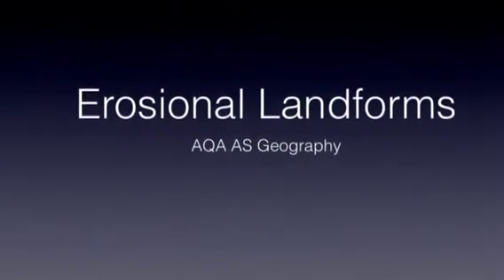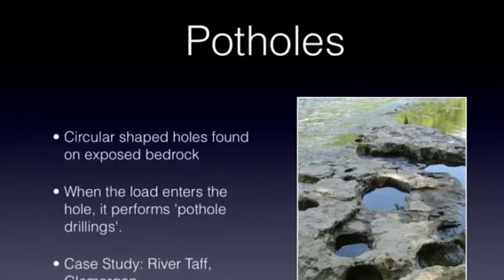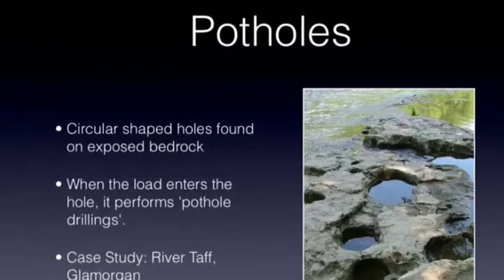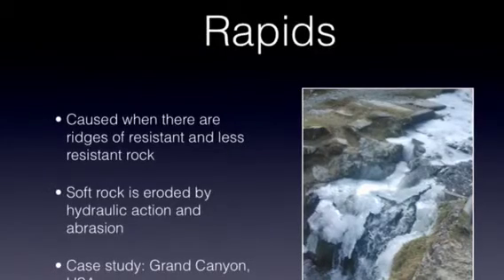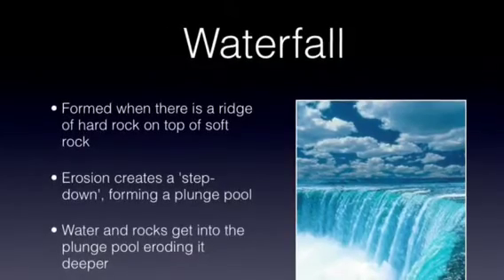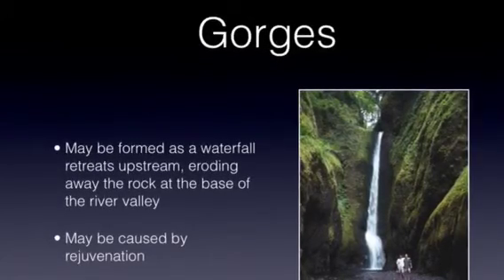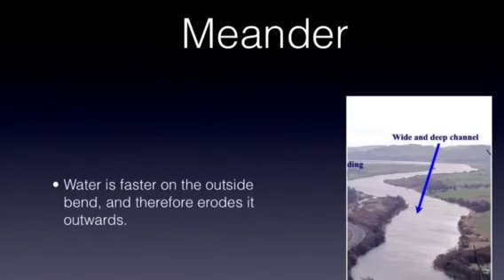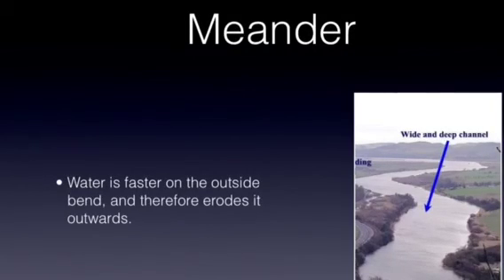Erosional Landforms - AS Geography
How is a pothole formed?
How is a waterfall formed?
How is a Gorge formed?
How are rapids formed?
How is a meander formed?